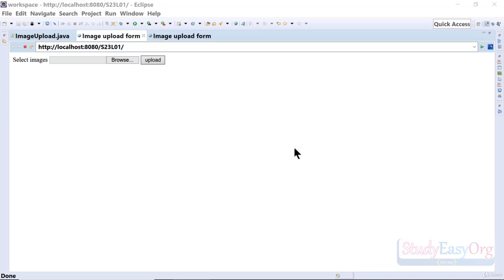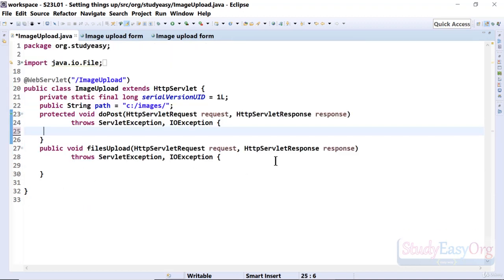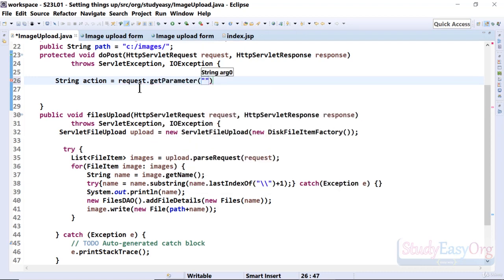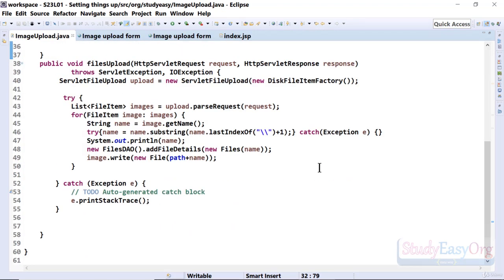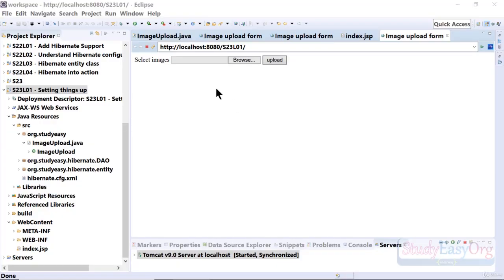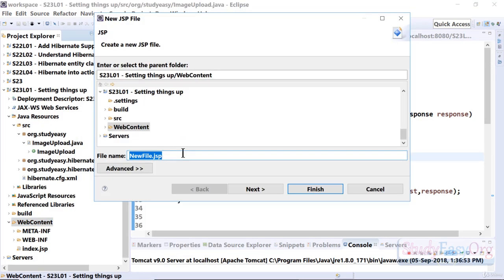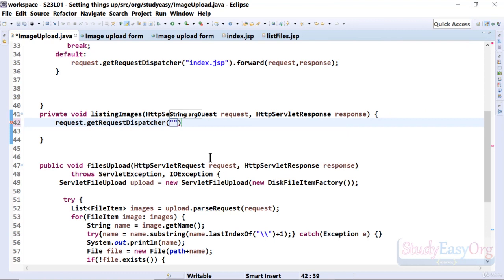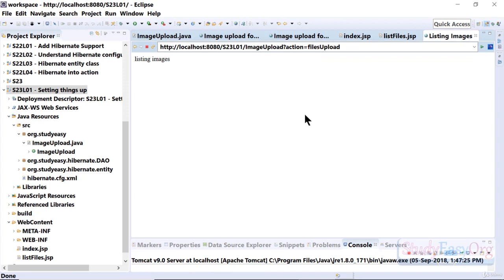310 Setting things up ( Please SUBSCRIBE Our Channel )